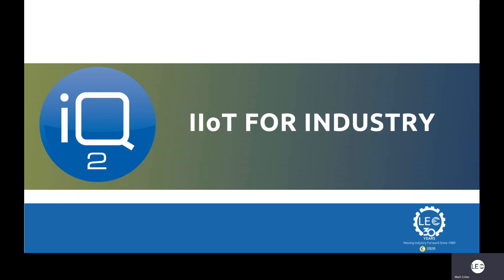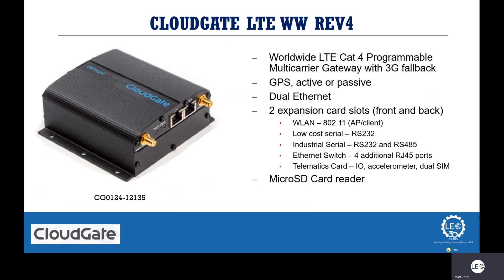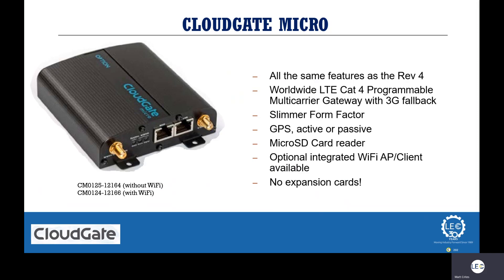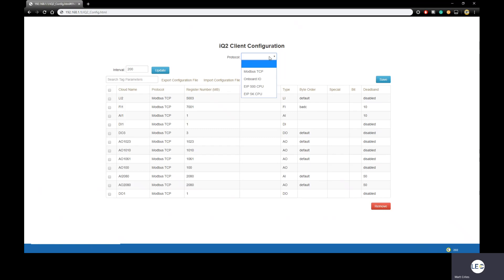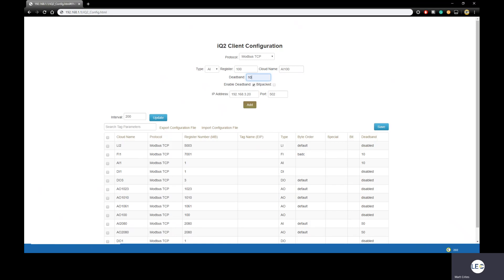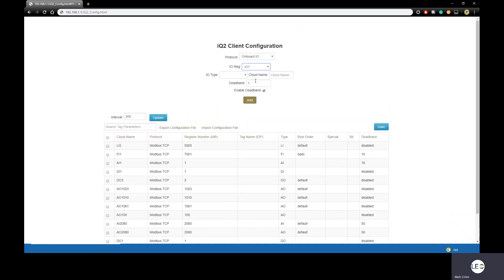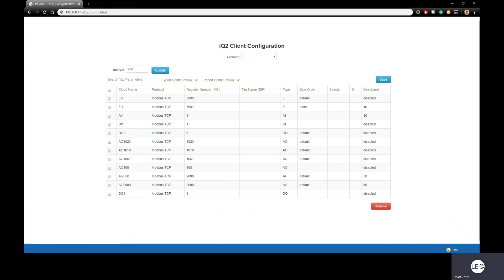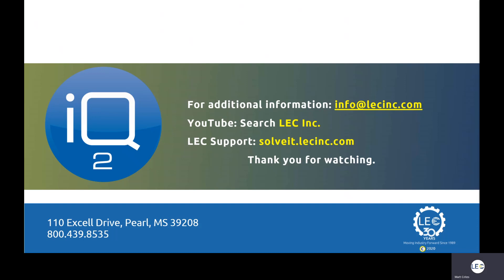LEC iQ2 CloudGate Training Video #3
iQ2™ is LEC’s complete, end-to-end IIoT platform solution, designed from an industrial automation perspective, to address individual needs. Watch our iQ2 OPTION CLOUDGATE video, hosted by LEC Sales Engineer Matt Crites, for a quick look at how this hardware option works with our award-winning iQ2 platform.